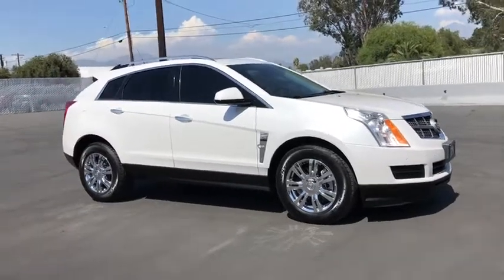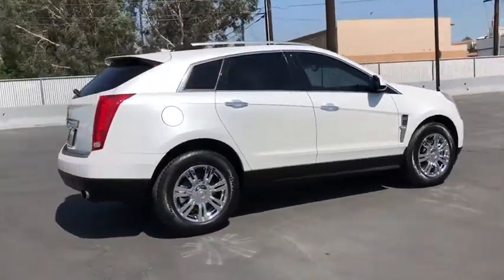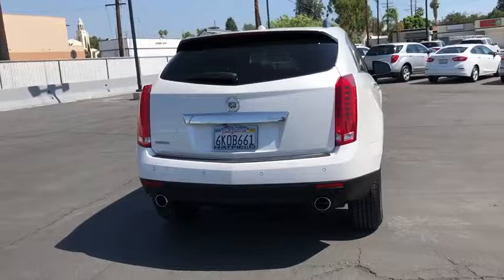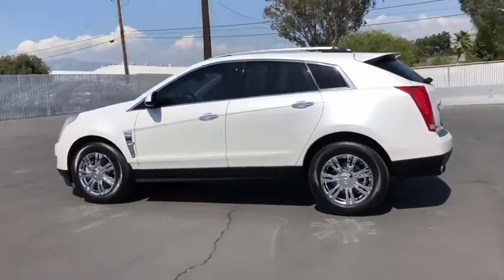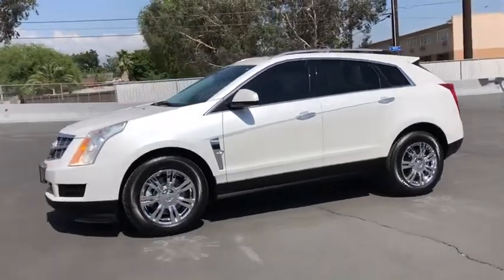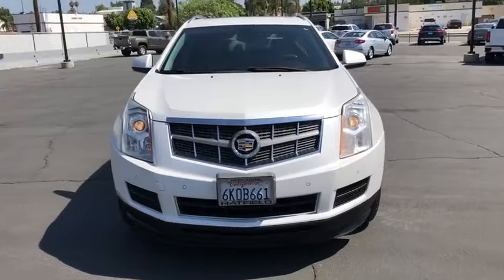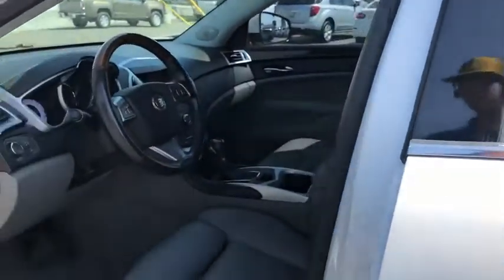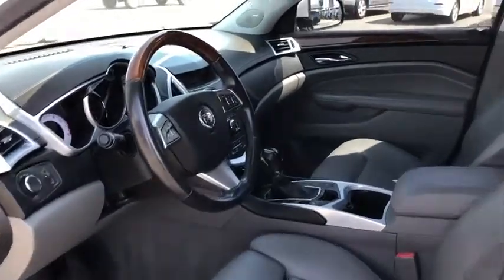2010 Cadillac SRX Inland Empire, Redlands, Yucaipa, San Bernardino, Highland, CA 219064A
Platinum Ice Tricoat Used 2010 Cadillac SRX available in Inland Empire, California at Hatfield Buick. Servicing the Redlands, Yucaipa, San Bernardino, Highland, CA area.
2010 Cadillac SRX Luxury Collection - Stock#: 219064A - VIN#: 3GYFNAEY7AS592646

301 E. Redlands Blvd